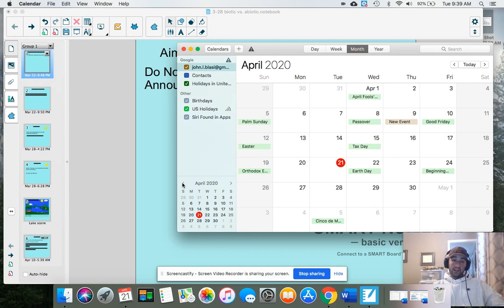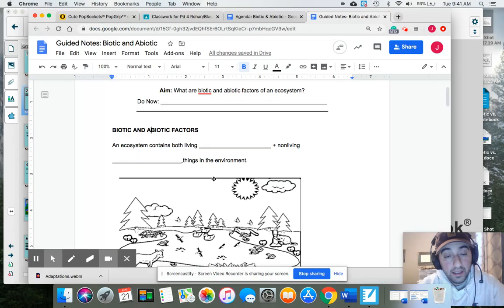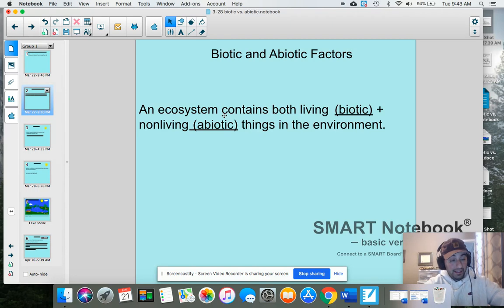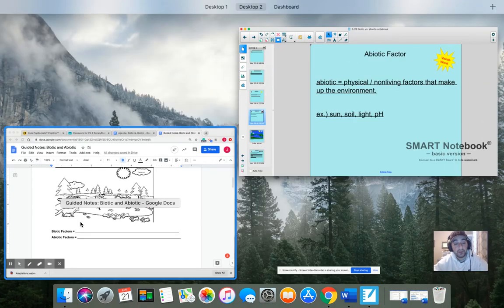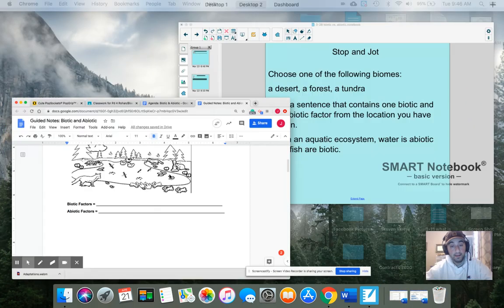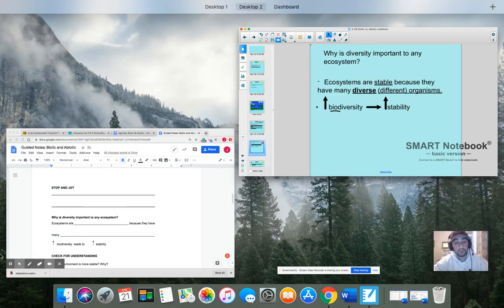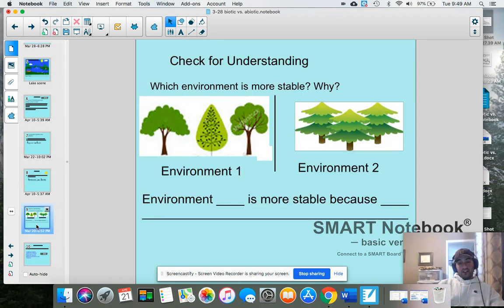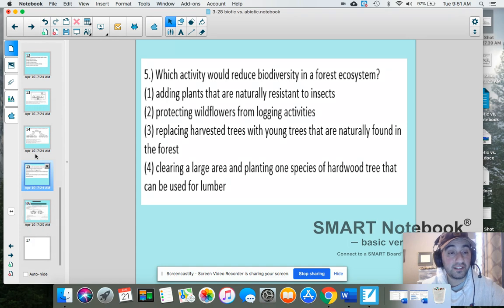Biotic & Abiotic Apr 21, 2020 9 52 AM